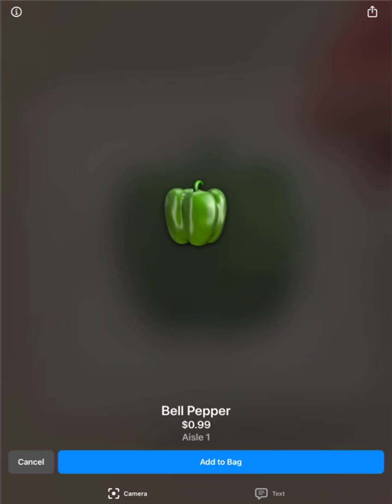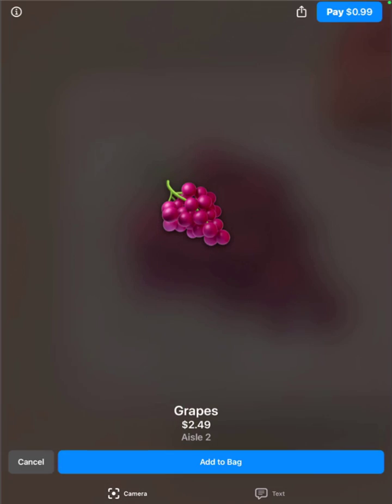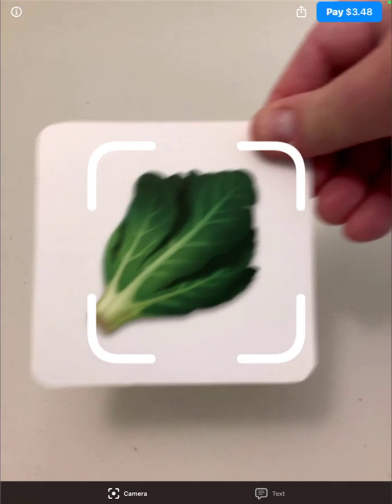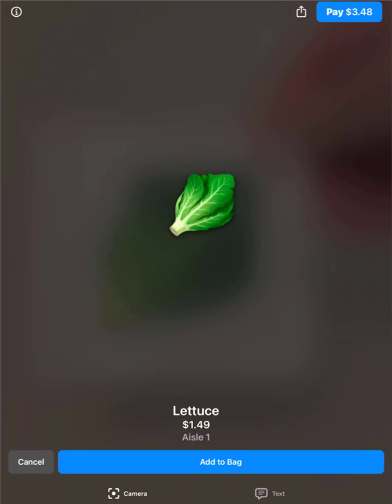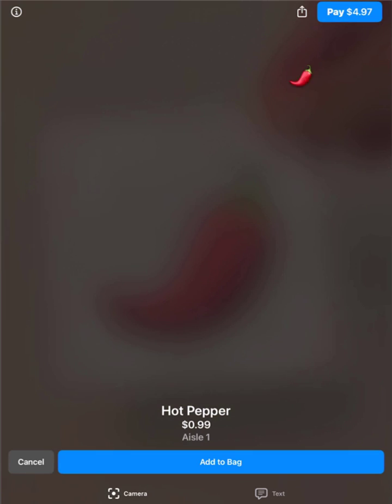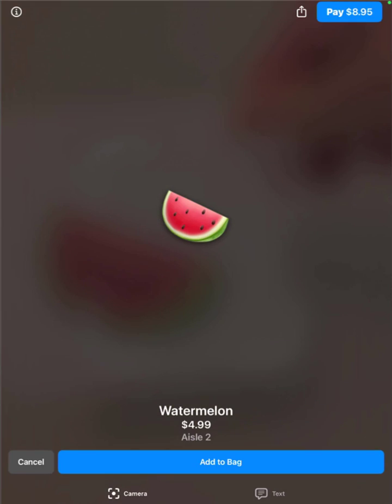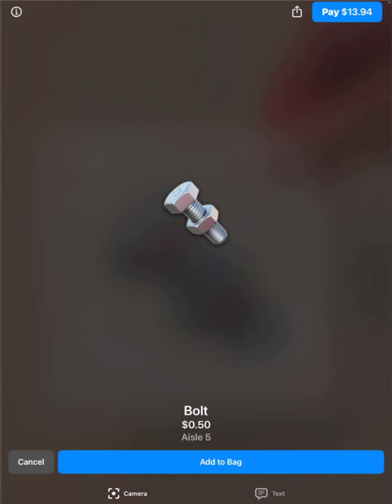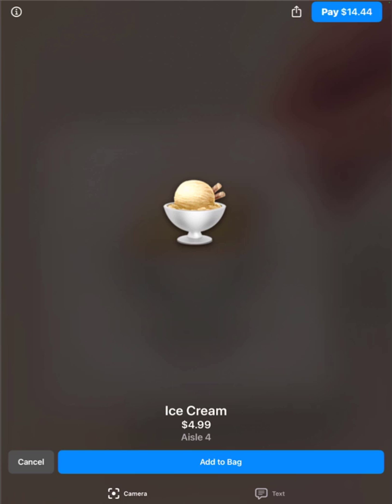Couchbase Capella vector search for mobile AI powered point-of-sale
This Couchbase Capella demo showcases AI and vector search within a mobile retail point-of-sale checkout kiosk app. It uses on-device vector search to perform a similarity search against product vectors stored in the embedded database, comparing scanned images to items in the database and presenting the closest match. The whole process happens at lightning speed - even when offline - thanks to the embedded database and AI model running on-device.